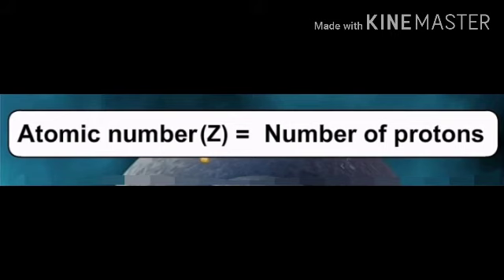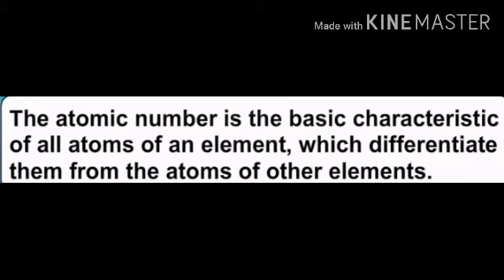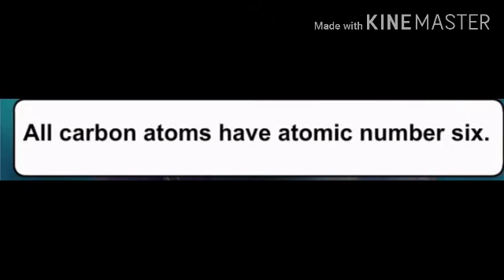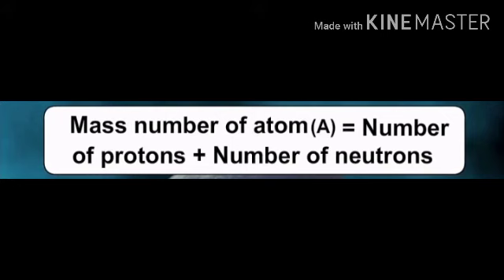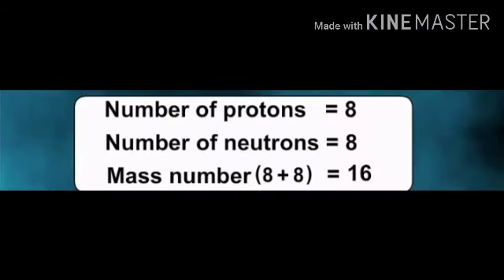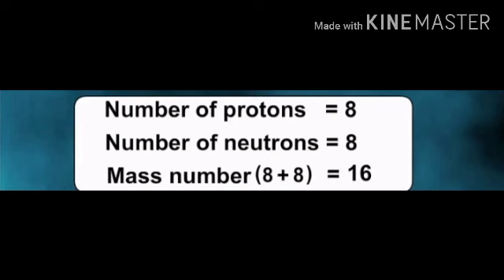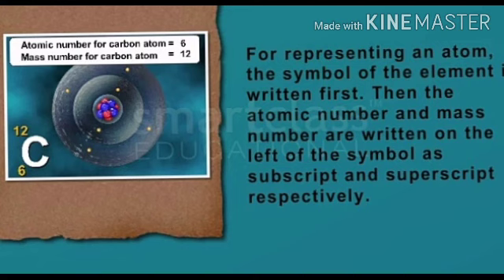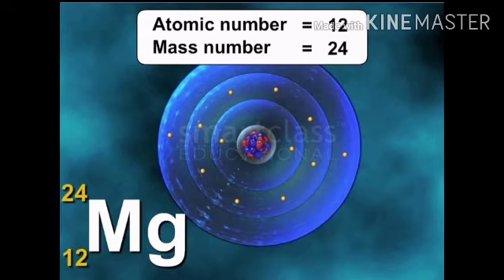E 9 / 9A / Chemistry / Atomic number and Mass number / Preetha G